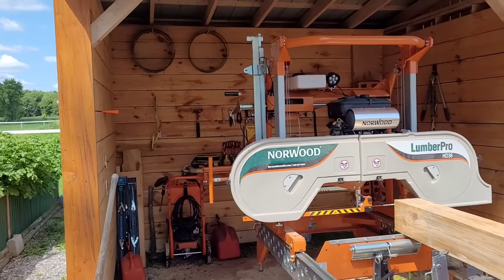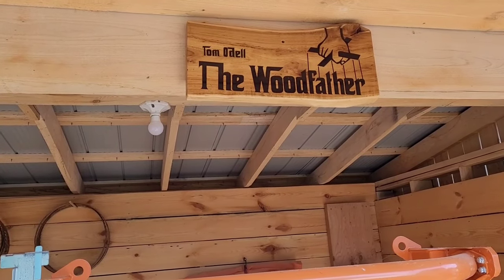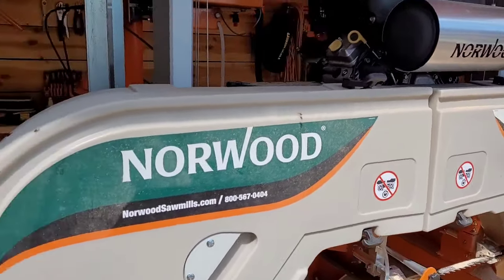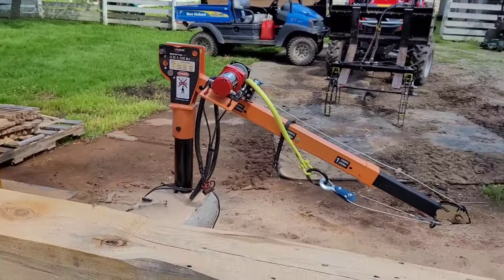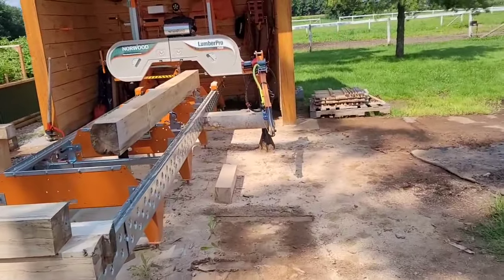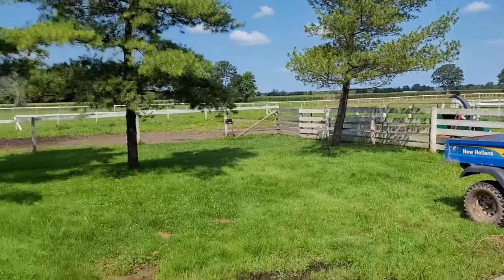Norwood sawmill set up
Norwood HD 36 sawmill set up. No touch Sawmilling.